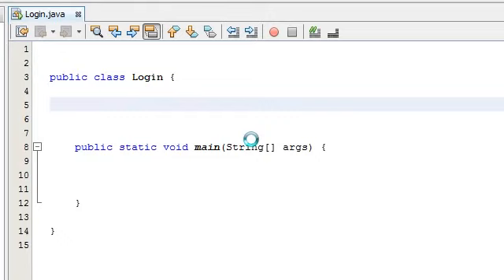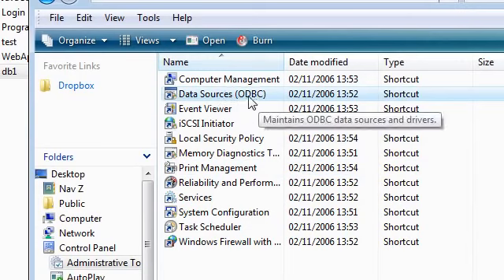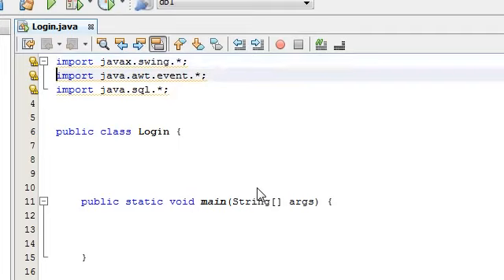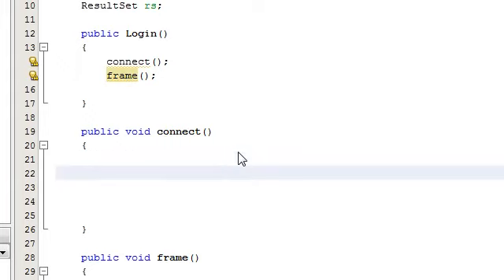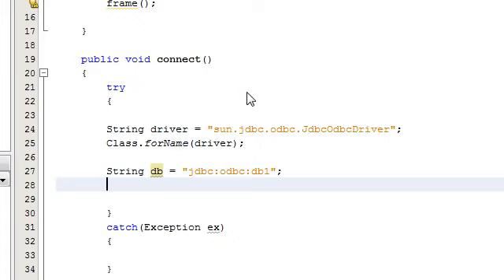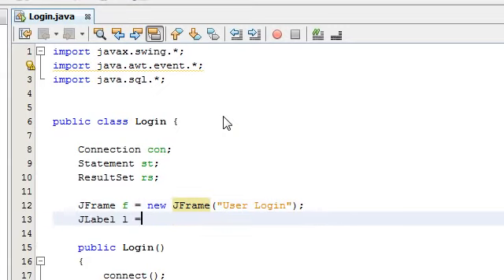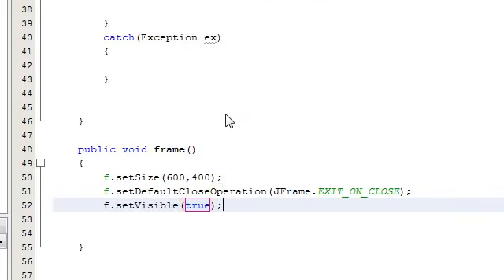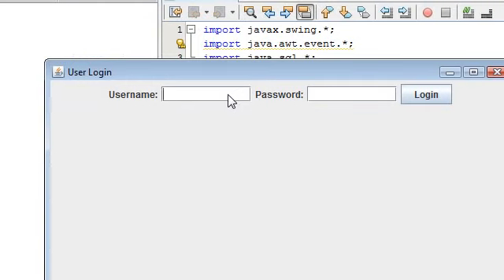Java User Login Application with Database Connection